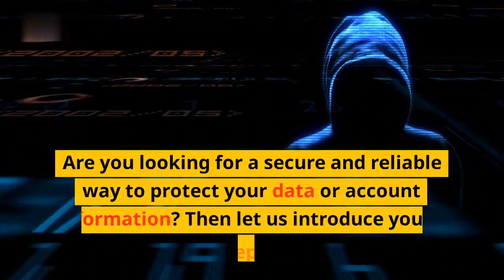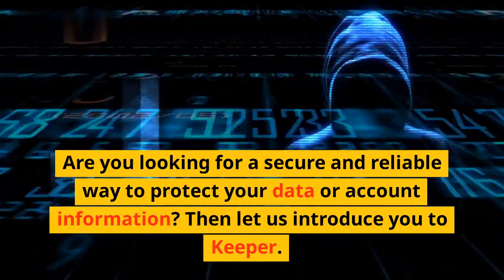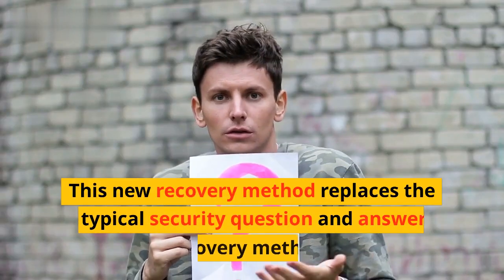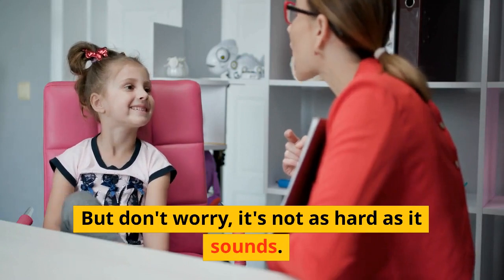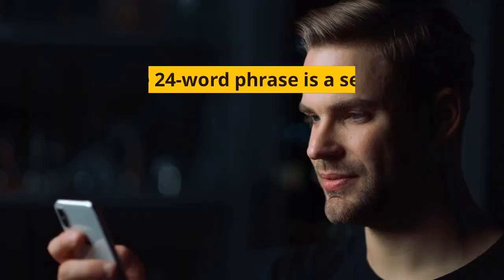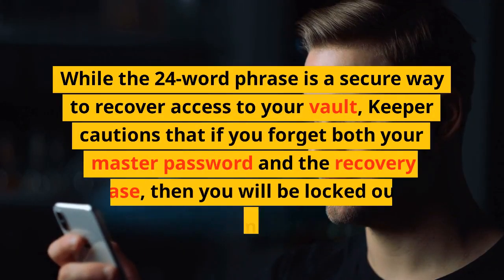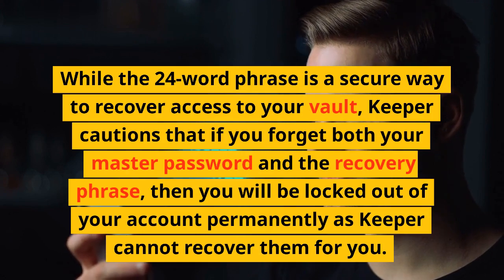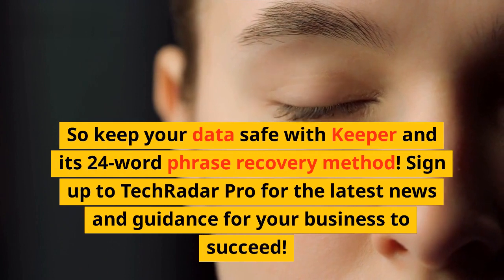24 Words: The Key to Restoring Your Account with This Password Manager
Are you looking for a way to safely store and manage all of your online passwords, not having to worry about forgetting them or having them stolen? With the right password manager, it's easy—and in this video, we'll teach you how!\n\nWe'll show you why 24 Words is the right password manager for you, how it works, and how to restore your account with it in just a few easy steps.\n\n1. Why is 24 Words the key to password management?\n2. How to create a 24 Words account.\n3. How to securely store your passwords in 24 Words.\n4. Guidelines for strong passwords & good password hygiene.\n5. How to quickly and easily restore your account with 24 Words.\n\nBy the end of this video, you'll have the tools and resources you need to confidently manage, secure, and restore your password!

At 24 Words, we're committed to helping you keep your accounts safe and secure. Our password manager offers superior protection for your passwords and other confidential data, and it's incredibly easy to use. In this video, we'll give you the step-by-step guide to restoring your account with 24 Words.\n\nWe'll show you how to: \n1. Create a secure 24 Words account.\n2. Store passwords in 24 Words securely.\n3. Ensure good password hygiene and learn tips for generating strong passwords.\n4. Quickly and easily restore your account with 24 Words.\n\nBy the end of this video, you'll be up and running with 24 Words and confidently managing, securing, and restoring your passwords!